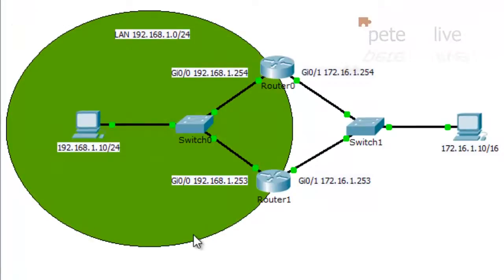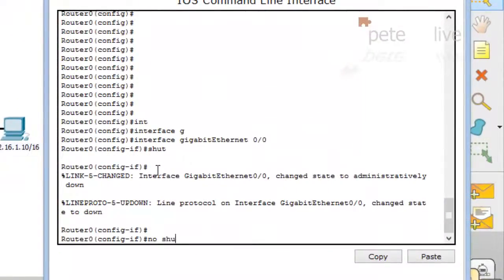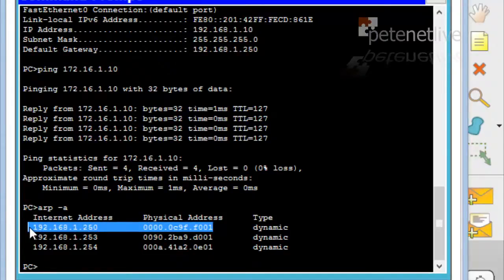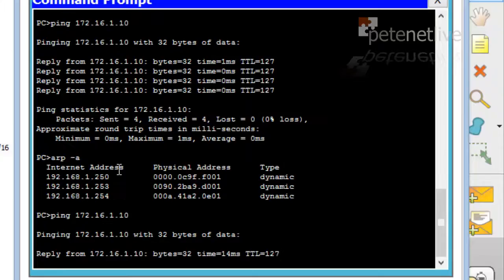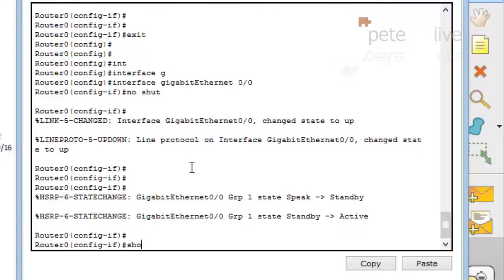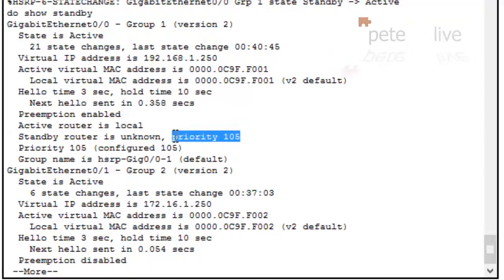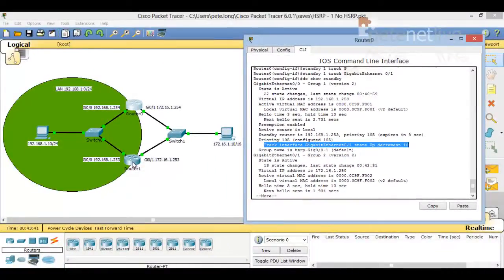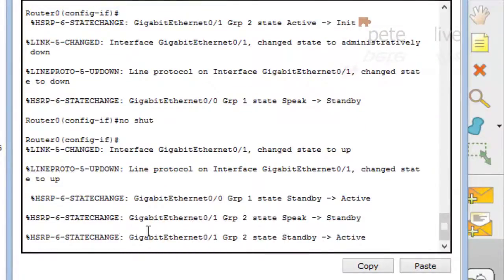Cisco Routers - Configuring HSRP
- Normally your client machines have one route of the network, (their default gateway). But what if that goes down? HSRP aims to solve this problem by assigning a 'Virtual IP address' to your default gateway/route.